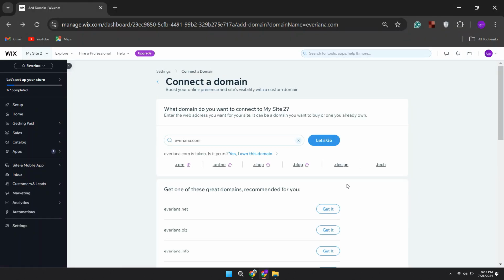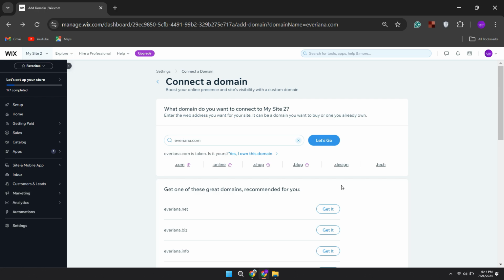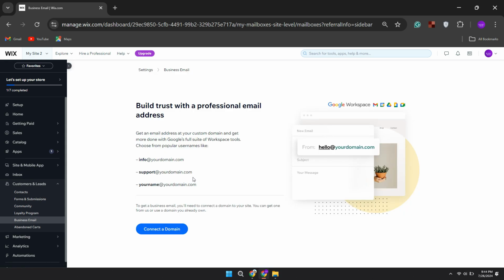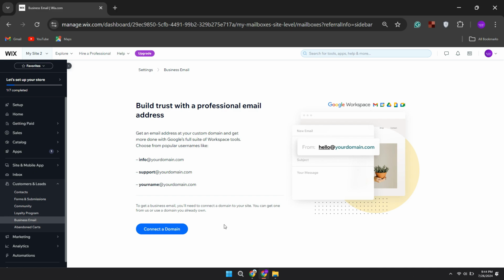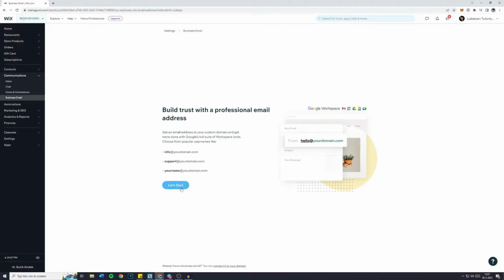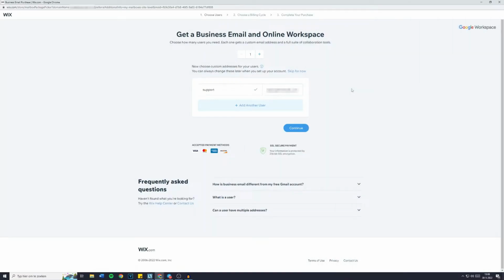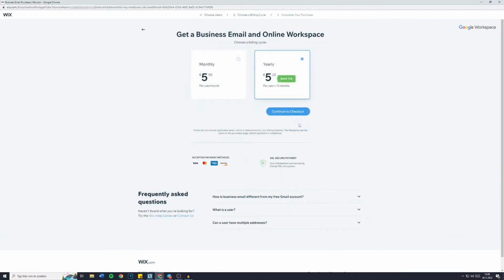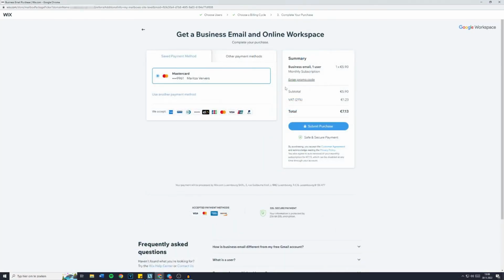How to Setup Wix Business Email [easy]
We’ll start by logging into your Wix account and accessing the email settings.

You’ll learn how to configure your email account settings, link it to your existing devices, and manage your email preferences.

Join us as we simplify the setup process and help you establish a polished email presence for your business!